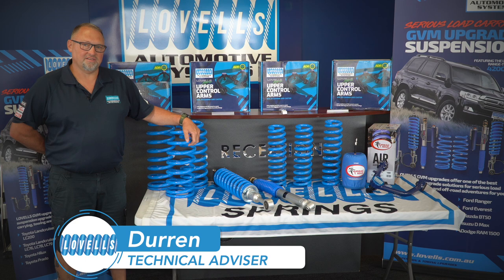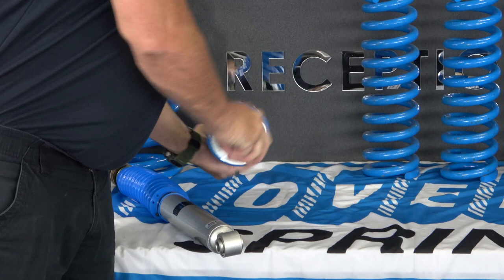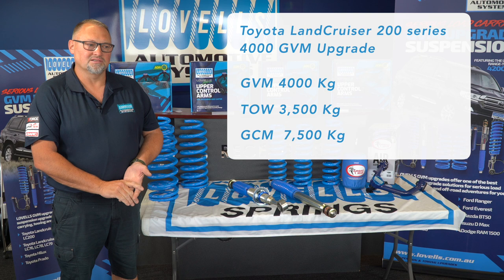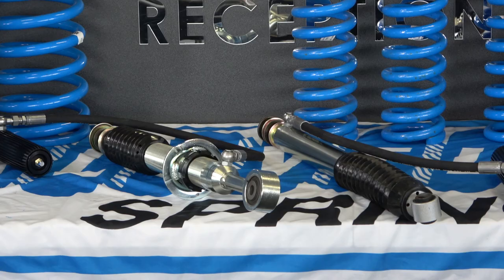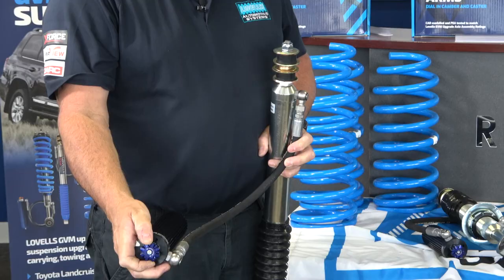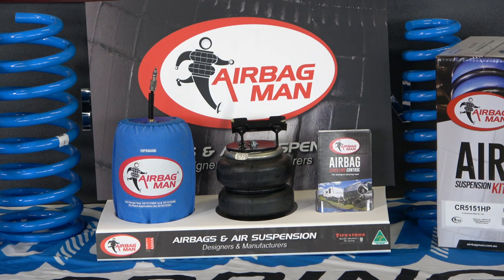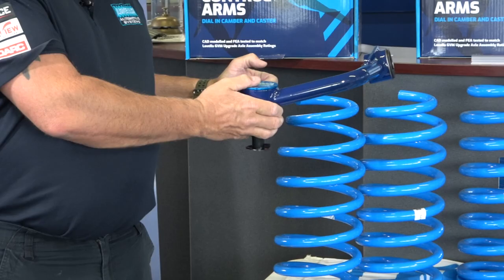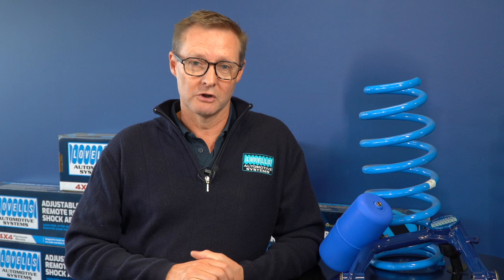How to choose which GVM upgrades is suitable for your LC200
This is a great video for anyone who has a 200 series Landcruiser and wants to know what our GVM kits consist of and what comes in each kit.
Derek will also explain what you need to consider to when looking to make a choice.
Chapters
0:00 Start
0:24 What is in the GVM 3800 kit
1:00 What is in the GVM 4000 kit
2:21 What is in the GVM 4200 kit
2:42 Remote Reservoir shocks
3:36 Airbag Man Air Bags
4:44 Upper control Arm
5:43 Why Choose the GVM 3800 upgrade
5:43 Why Choose the GVM 3800 upgrade
6:39 Why Choose the GVM 4000 upgrade
7:08 Why Choose the GVM 4200 upgrade

15 Deloraine Road, Edwardstown SA 5039